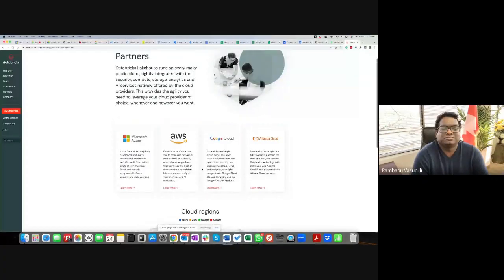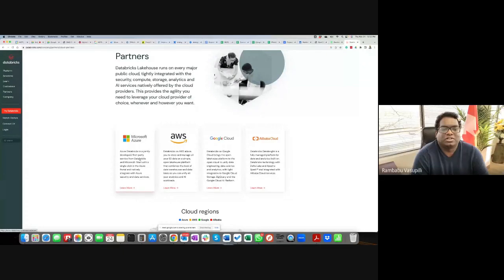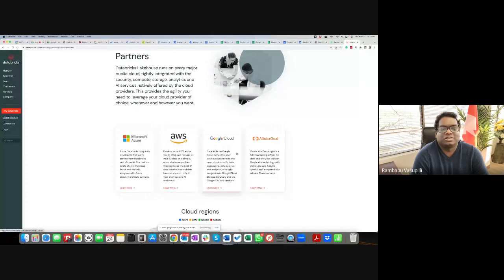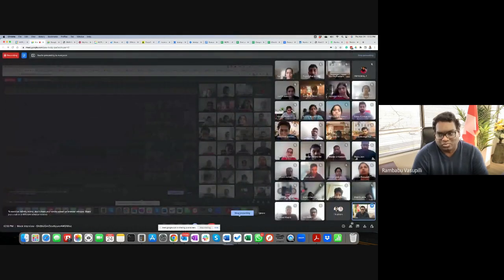Technical Mock Interview 1 - For IT Job Seekers in Canada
[Data Analyst, Business Analyst, Quality Assurance, DevOps, Azure Cloud, AWS Cloud]
How to set up monitoring for 10 VM's ?
How to create a data pipeline to clean the data?
Difference between iterative method and agile method?

Thanks
Rambabu Vasupilli

COME SAY HI ON SOCIAL 👋

WANNA GET MENTORED BY ME?